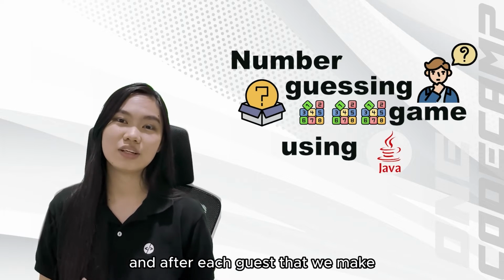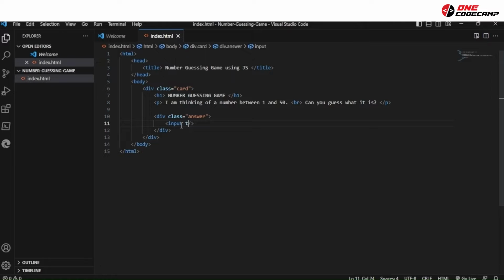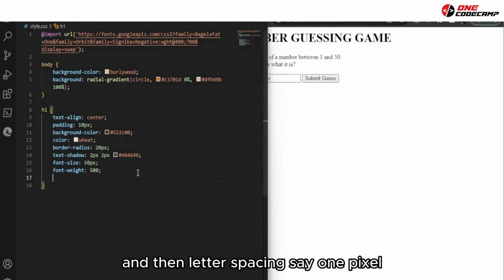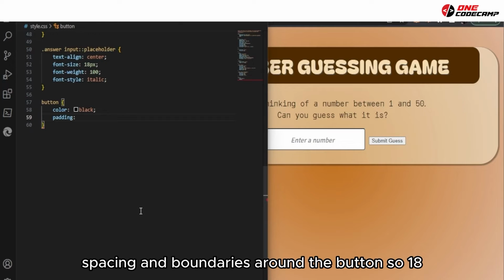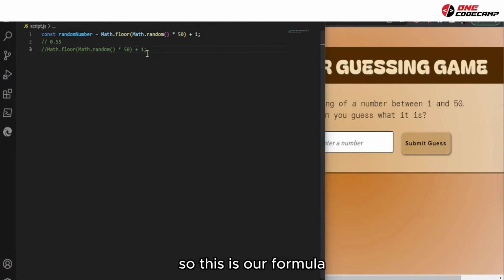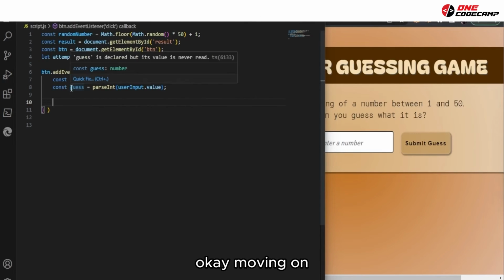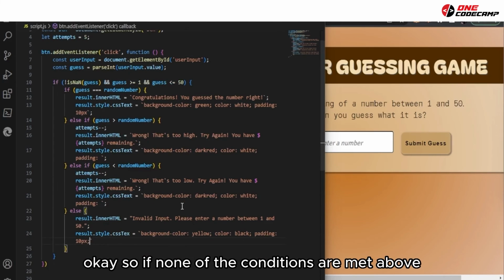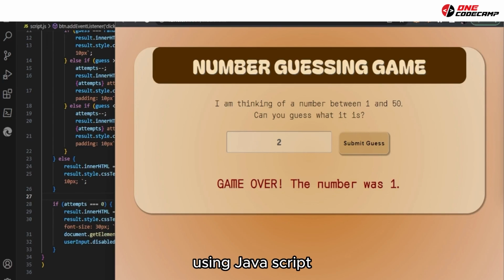Create a Number Guessing Game with HTML, CSS and JS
In this tutorial, we will guide you through the process of creating a number guessing game using HTML, CSS and JavaScript!

Whether you're a beginner or have some coding experience, this video is perfect for you. Join us as we explore the fundamentals of web development and demonstrate how to build a digital number guessing game.

Get ready to dive into the exciting world of coding and expand your skills in just a few simple steps. Let's get started!🚀